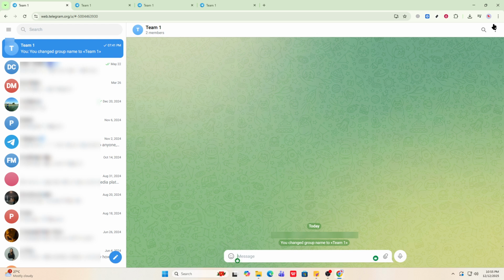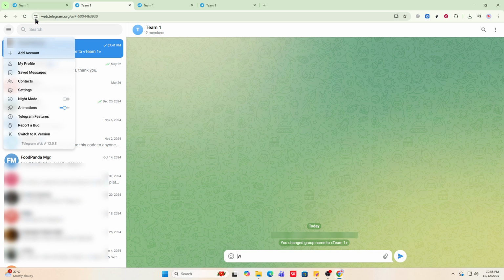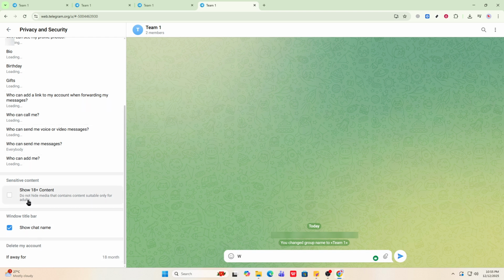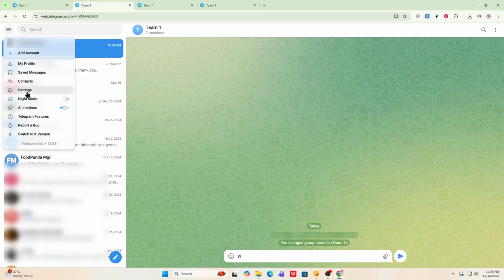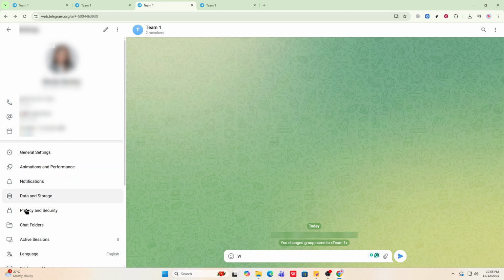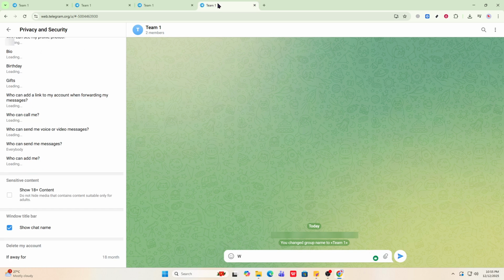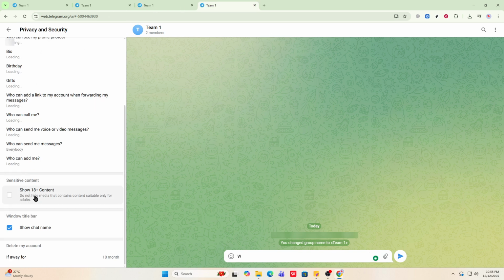How to View Sensitive Content in Telegram [Full Guide 2026]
In today's video we cover: how to view sensitive content in telegram, enable sensitive content telegram tutorial, telegram sensitive content settings guide, show sensitive content telegram android ios, telegram disable content filtering, telegram explicit content settings, view restricted content telegram, telegram sensitive media not showing fix, enable adult content telegram, telegram privacy and content settings, telegram app content restrictions explained, telegram channel sensitive content guide, telegram media filtering tutorial, telegram for beginners, telegram full guide 2026